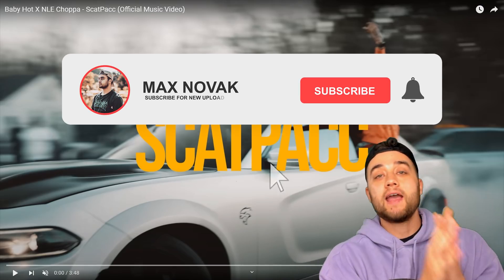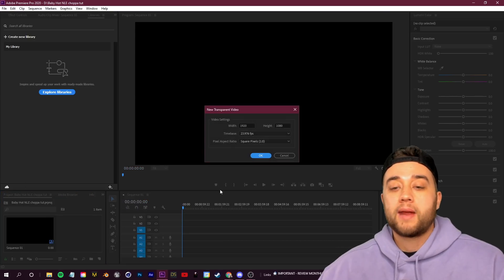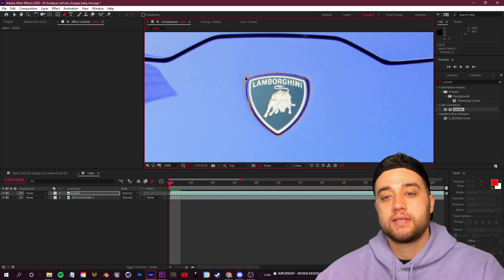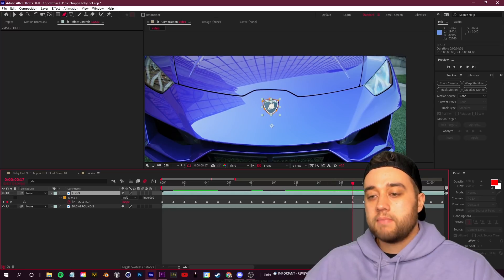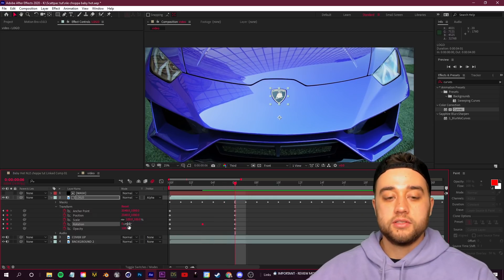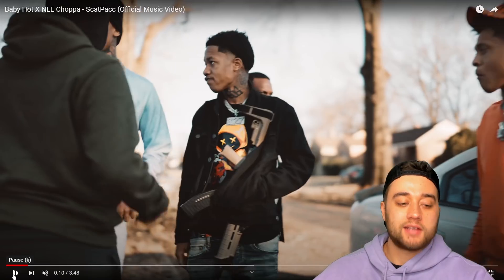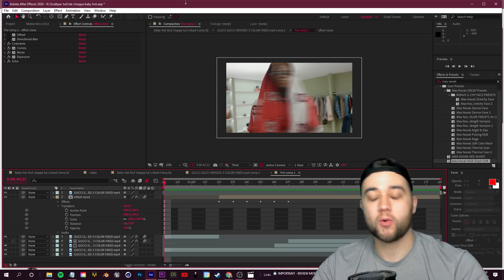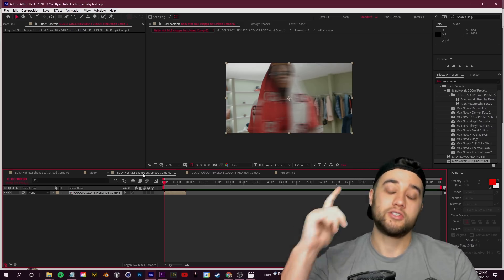INSANE SMOOTH MASK MOTION VFX ! Baby Hot X NLE Choppa - ScatPacc Tutorial Adobe After Effects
▶Want to create these effects faster?? I just dropped my new Transition Pack inspired by a lot of what I'm showing here :) Check it out!

In today's video, I'll talk about using 3 simple steps in after effects in different ways to create these awesome high energy motion / masking effects for your videos (ft from the Baby hot x nle choppa scatpacc music video). Enjoy!

TIMESTAMPS:
0:00 - Intro
0:14 - Breakdown
2:57 - 3 Main steps for creating these effects
6:15 - Finishing up our logo mask reveal effect
9:35 - Split open effect with freeze frame animations
16:50 - Silhoutte clones and mirrored clones
20:12 - Using roto brush to mask more complex movement
23:50 - Effects and transitions for cloned layers
27:55 - Using ae camera with motion blur
30:13 - Various effects you can stack onto clones for different looks